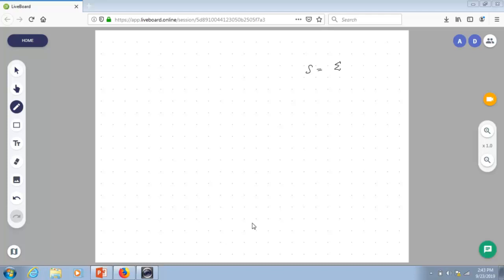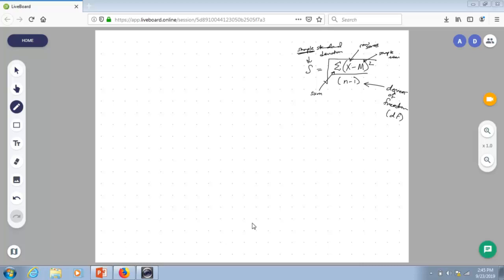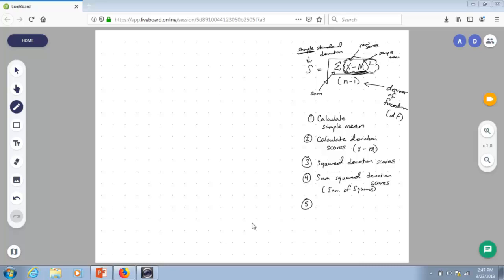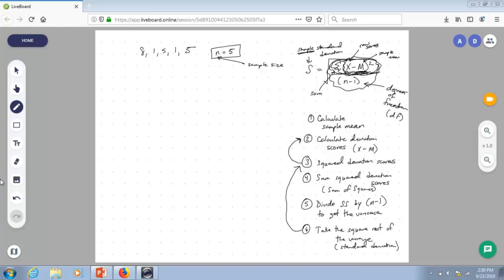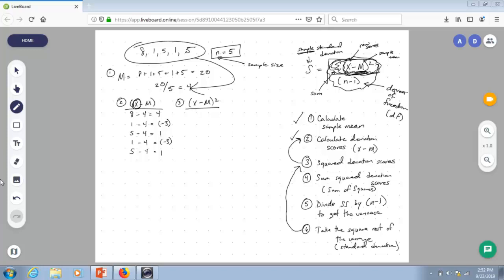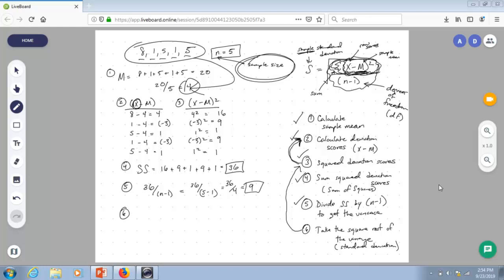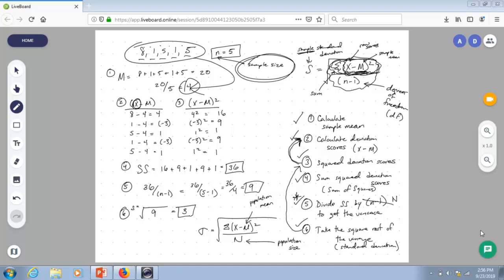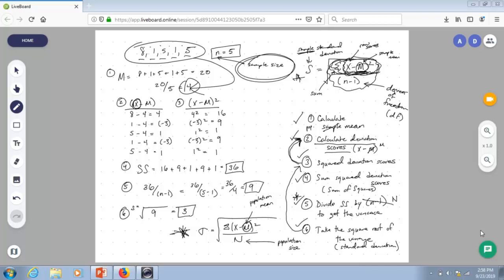Standard Deviation Tutorial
A video describing how to calculate the standard deviation using a definitional formula; discussion of distinguishing criteria across the population standard deviation and sample standard deviation is discussed toward the end of the video.